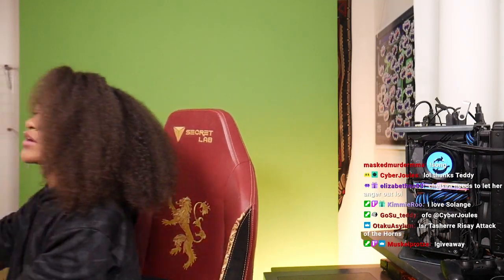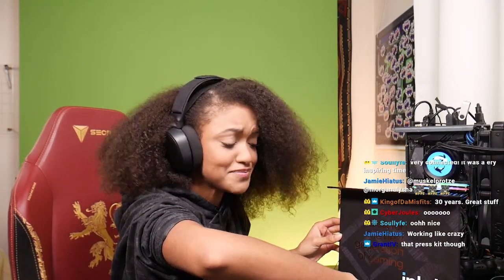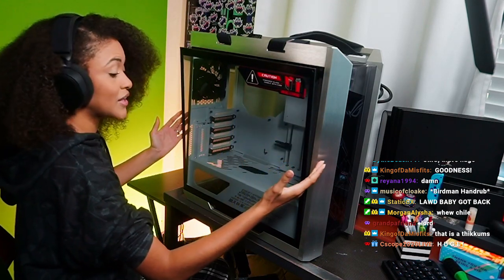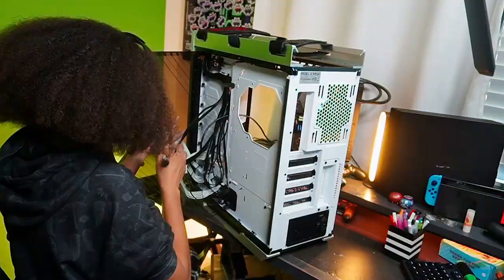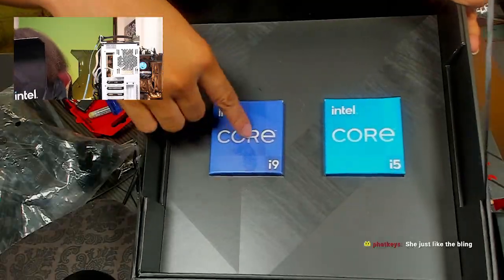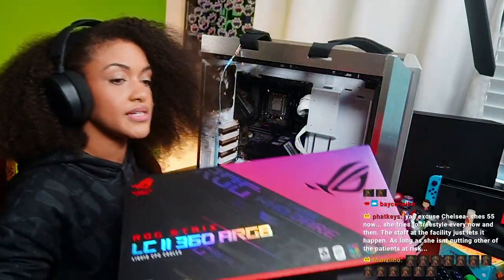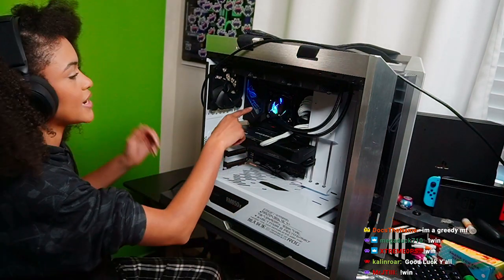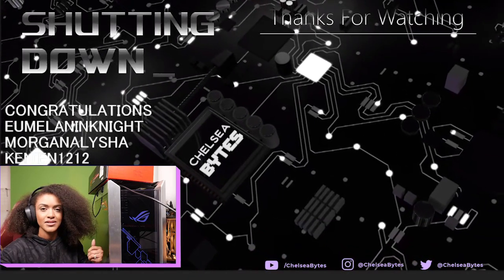We Got to BUILD a Intel 12th Gen GAMING PC With Intel & ASUS LIVE (i9 12900K, DDR5, etc.)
For those who weren't watching my stream, LAST FRIDAY (October 29, 2021), we got to do a LIVE PC BUILD using the Intel 12th Gen CPUs (i9 12900K). Intel & ASUS sent us some AMAZING pre-release parts to build and it was SO COOL to be one of the FIRST streamers to be able to build it live. We ALSO gave away some cool PC parts during the stream, as well as the the WHOLE PC in the next week (11/3/2021).

Not only was the CPU still unreleased when we built it, but so was the z690 Motherboard (Asus ROG STRIX Z690-F) AND the RAM (Kingston FURY Beast 32 GB DDR5)!

- PASTE: ARCTIC MX-5 Incl. Spatula
- RAM: Kingston FURY Beast 32 GB (2 x 16 GB) DDR5-5200 CL40
- GPU: Gigabyte GeForce RTX 3060 Ti 8 GB GAMING OC PRO

00:00 - INTRODUCTION
00:42 - This Case is SO COOL
00:51 - Build... START
01:05 - This ASUS MOBO is CLEAN
01:21 - And Here is Centerpiece!
01:33 - Back to the Build
01:57 - WILL IT POST???
02:09 - THANK YOU INTEL & ASUS